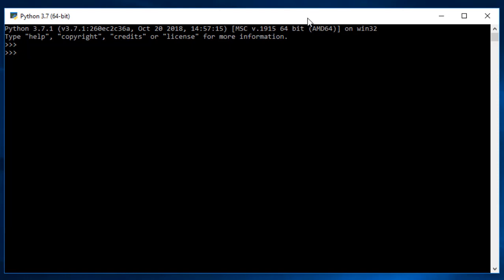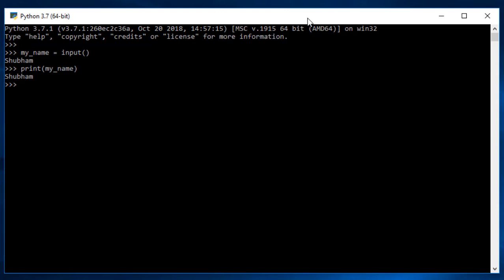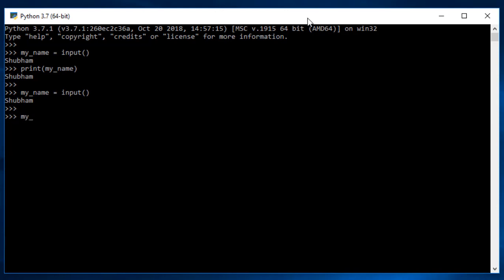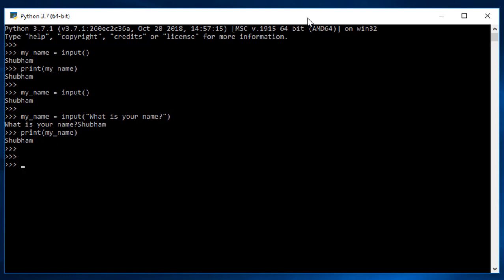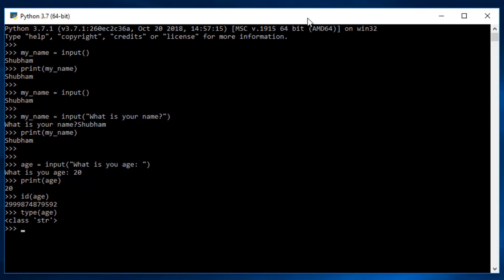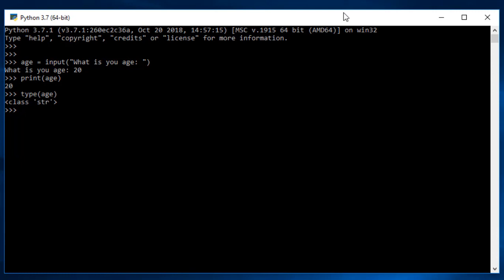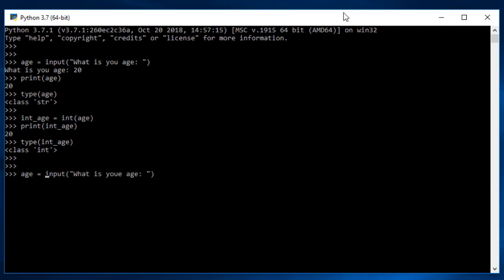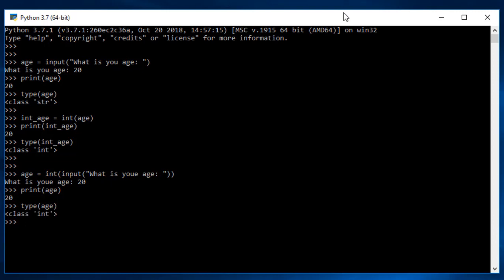19 input statements